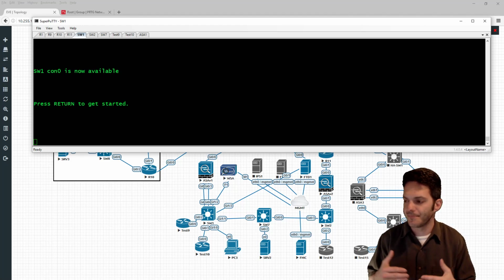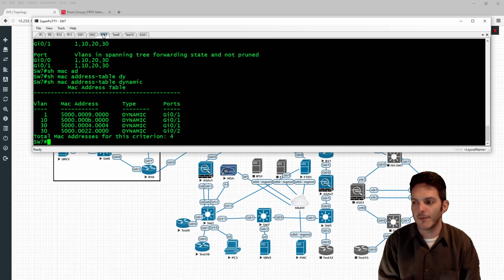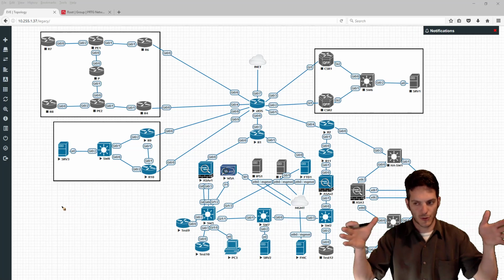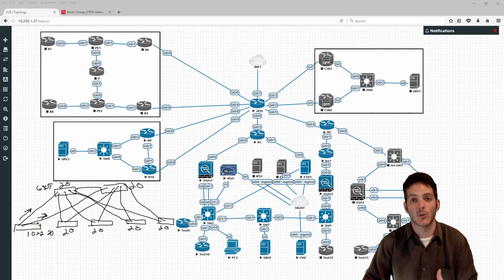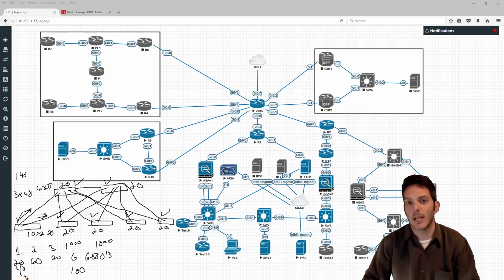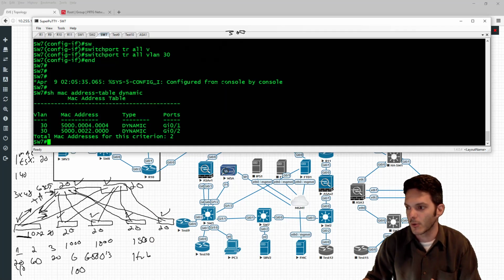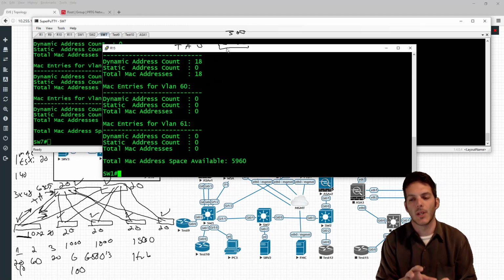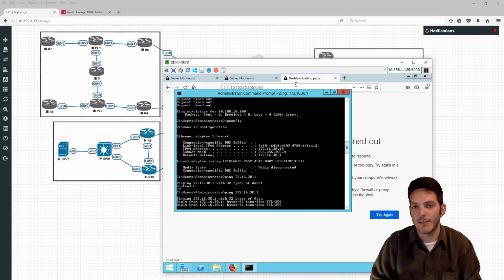Security - DTP and Trunk Allowed List